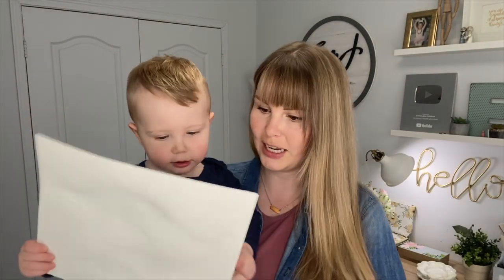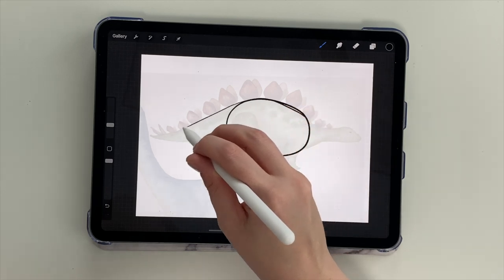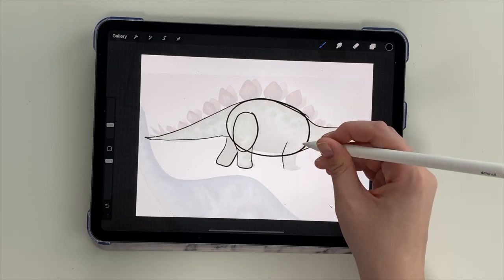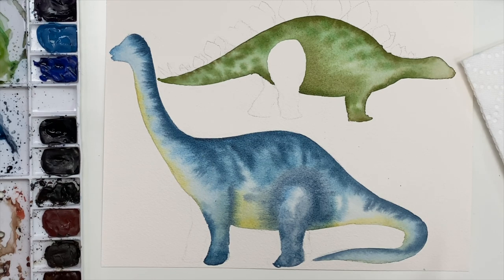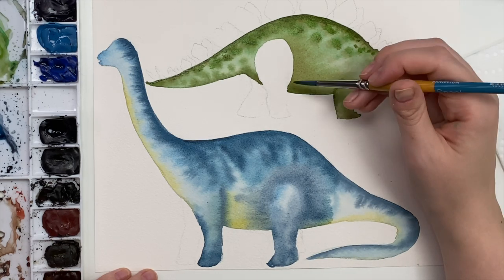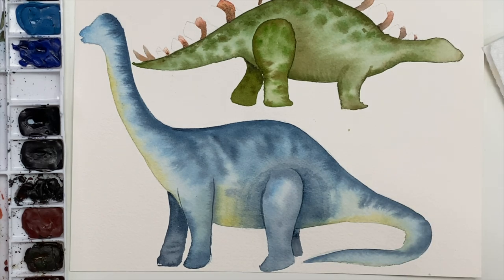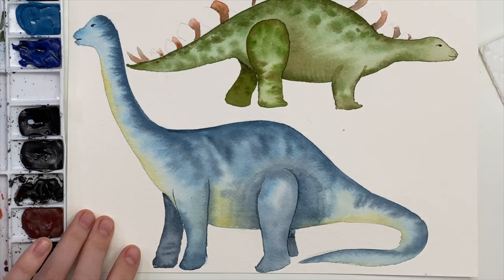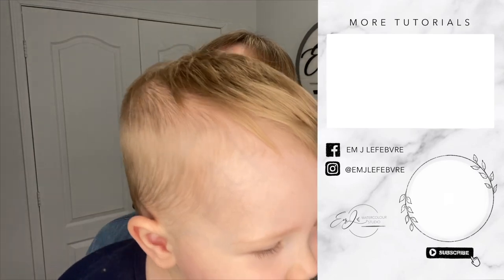How To Paint Dinosaurs Part 2: Stegosaurus and Brachiosaurus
Prang 8 Watercolour pan set:
USA CANADA